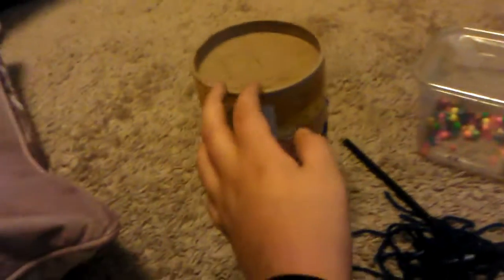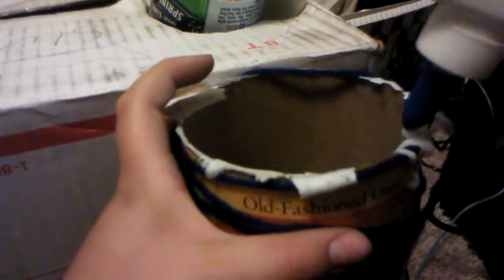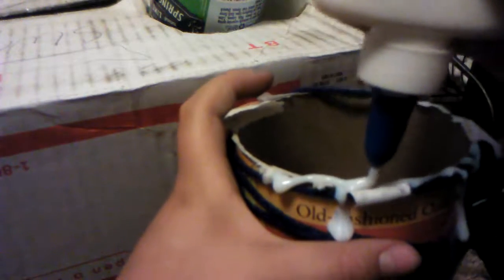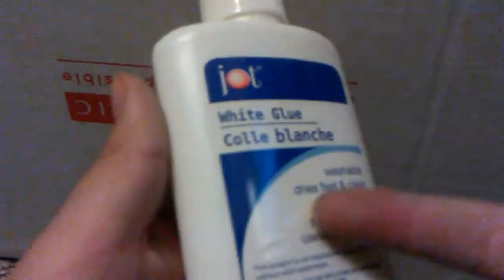Homemade drums how to do!